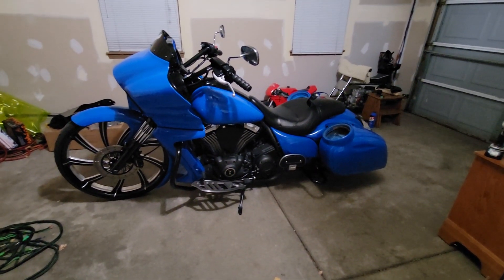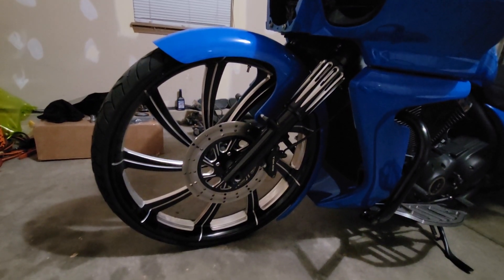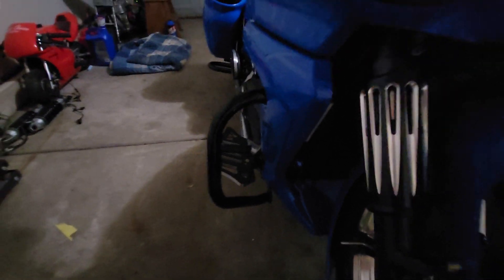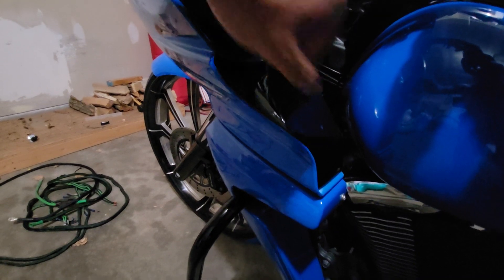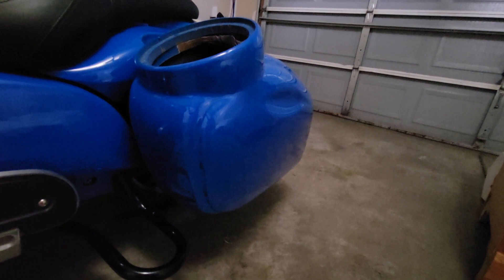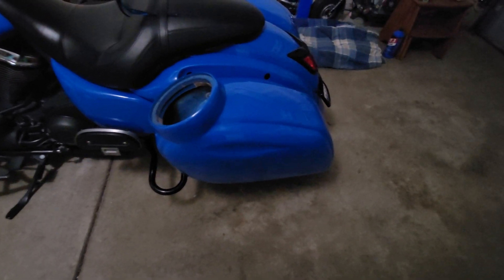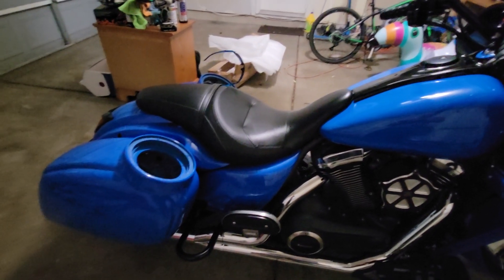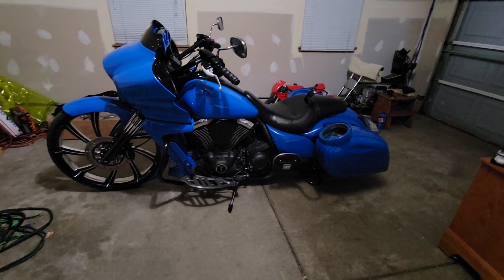Customized 2016 Kawasaki Vulcan Custom Big Wheel Metric